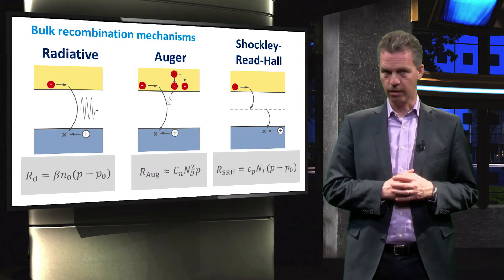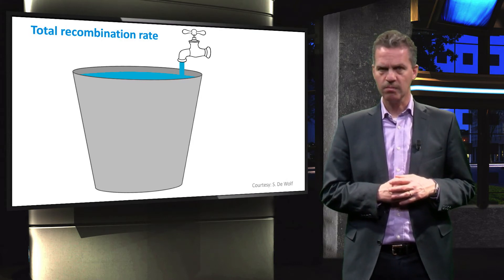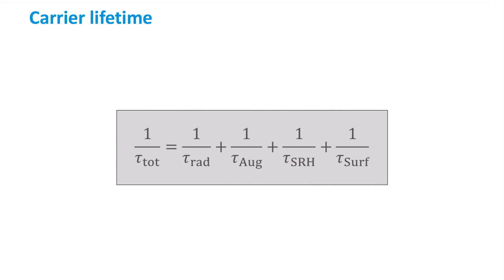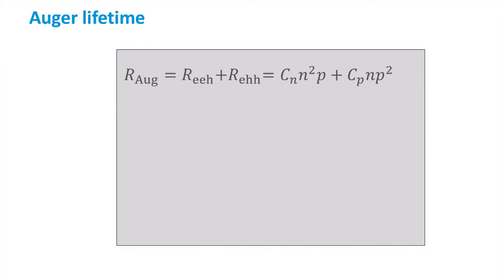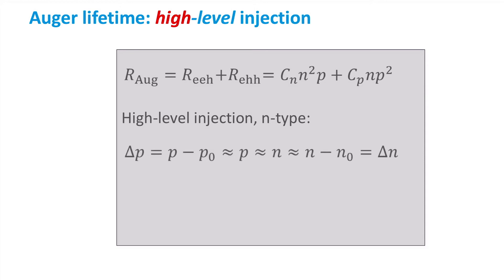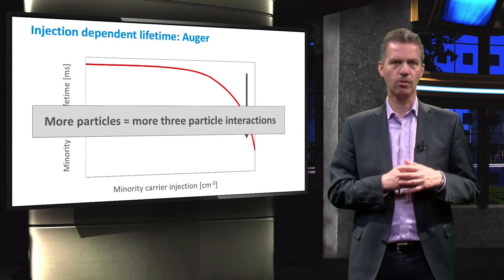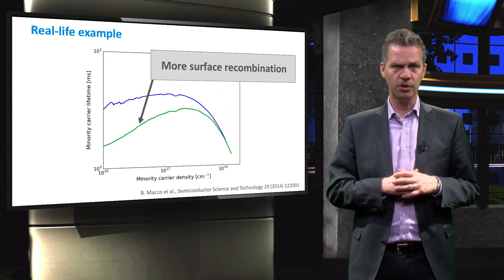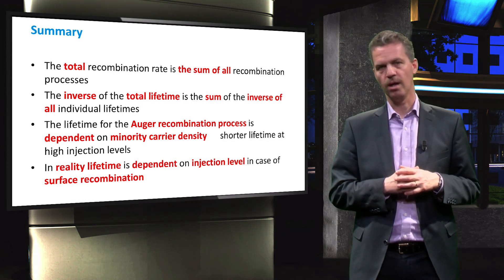PV1x_2017_3.3_Injection_Dependent_Lifetime-video